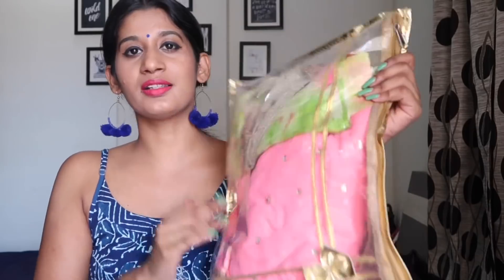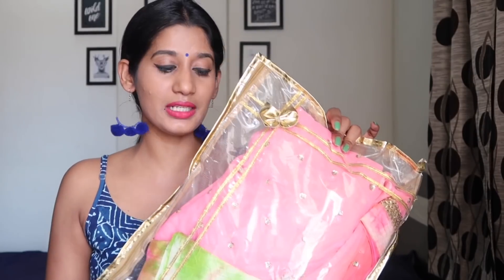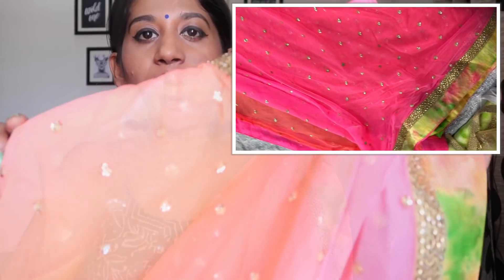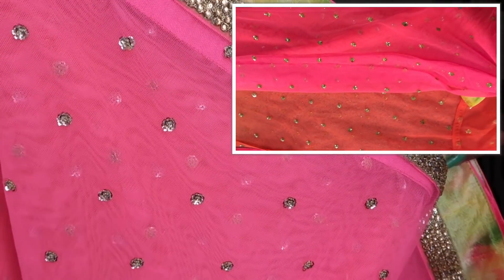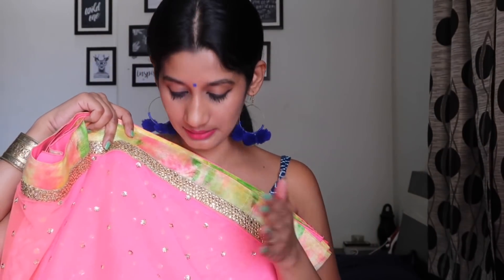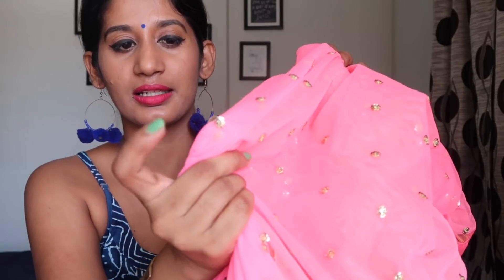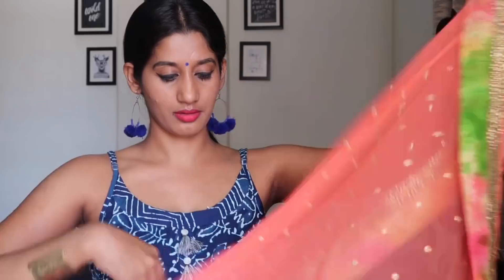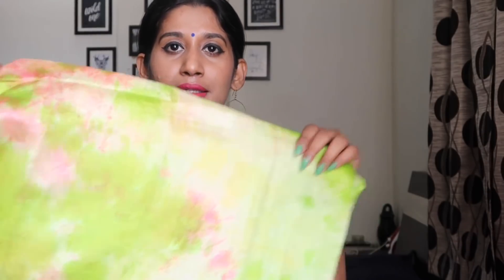UNBOXING Saree -Best online designer-Varuni gopen collection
Hello guys,
I hope you liked my review,
to buy this saree you can mail to-

or follow her fb account- Varuni gopen collection

To order you can watsapp her- 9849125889.

Thankyou